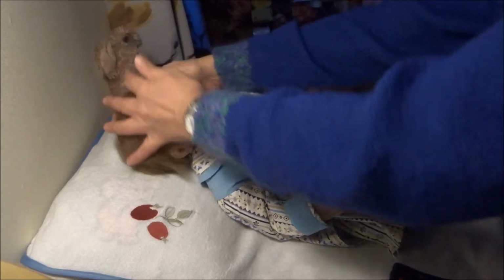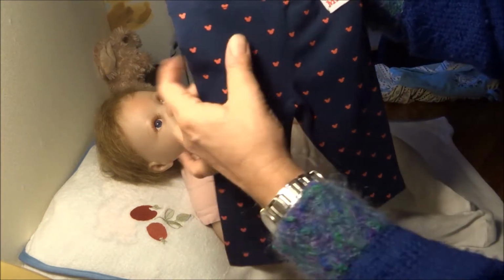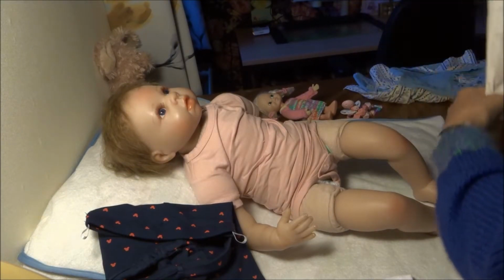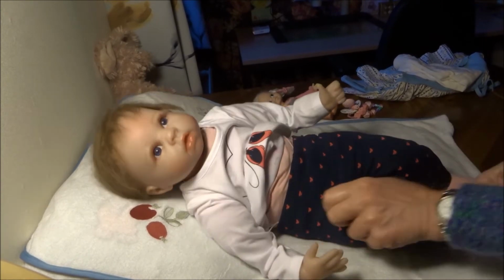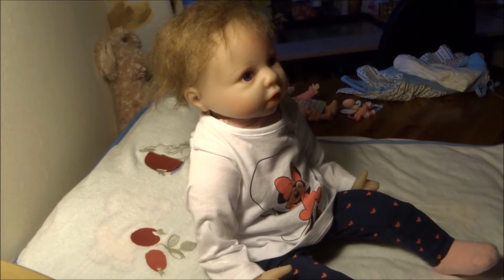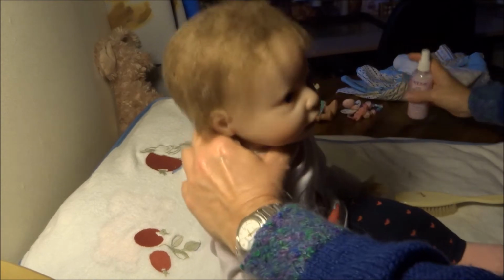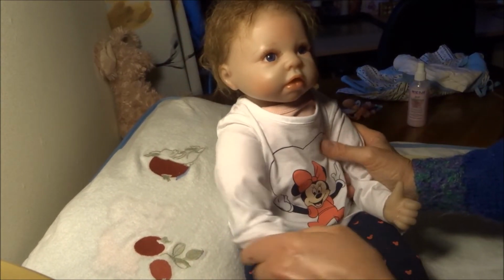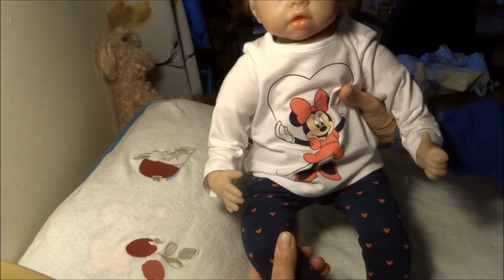Changing Anne May in red and white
Anne-Mays Lovely Place is an oasis 🏝️ of peace & rest in our life when so much is going on.

Theme Thursday is red and white.
I'm changing Anne-May, the Ziyiui doll, in this video.
She is the doll where I started this hobby with.
She was my first doll of my small collection, so she will always have a special place, although she is absolutely not comparable with a reborn baby!
But she made me find the beautiful reborn babies !

With love, Annette & co

Swirling Snowflakes - Maarten Schellekens